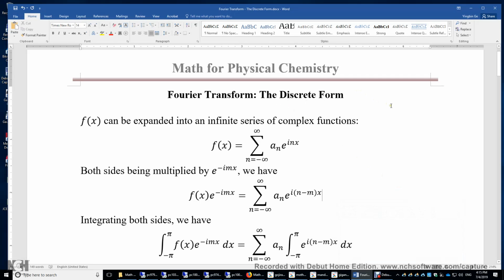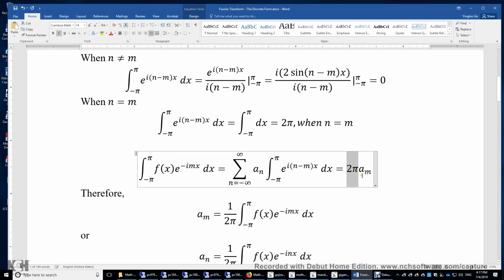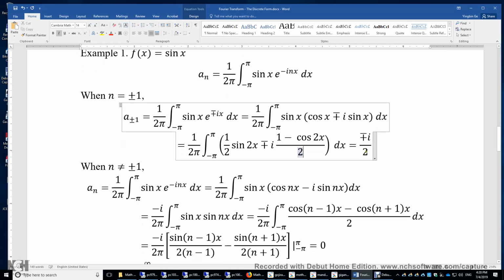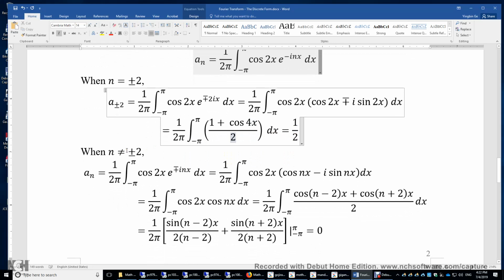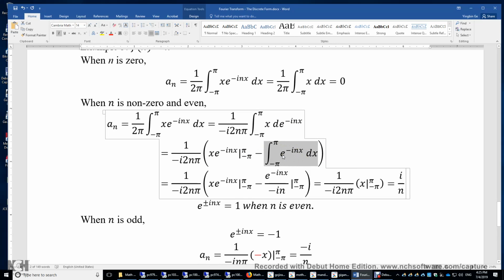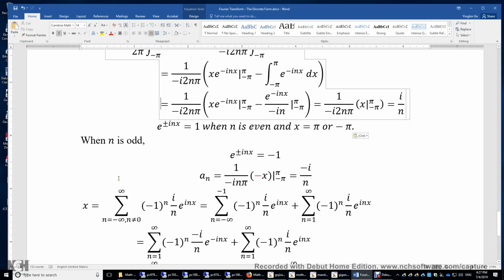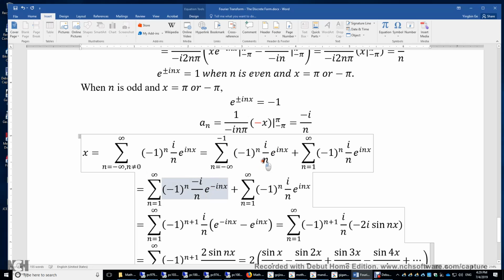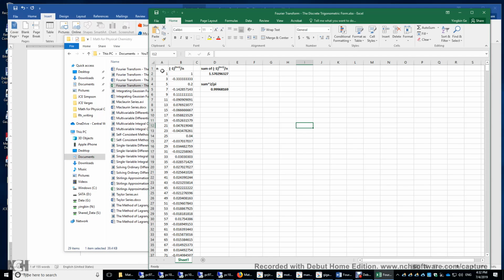Fourier Transform: The Discrete Form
The documents I used in this video can be found